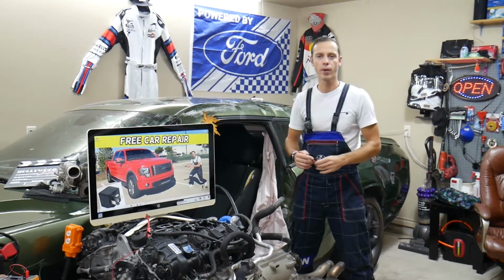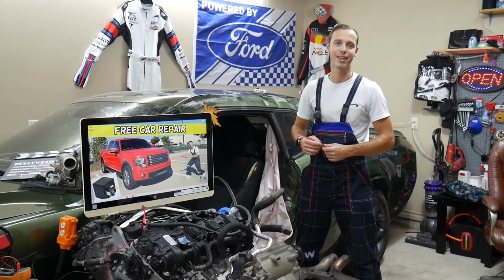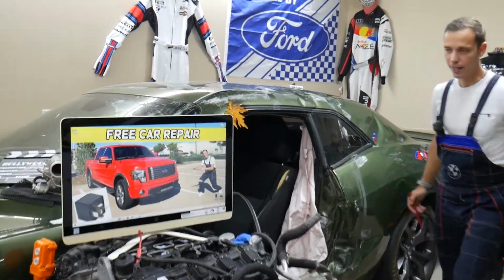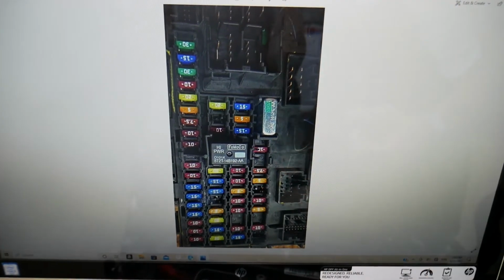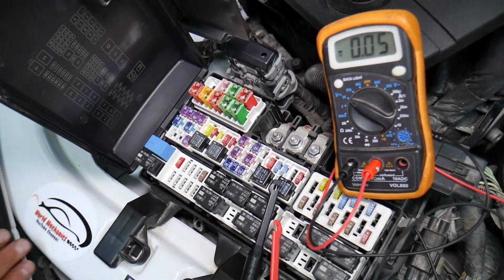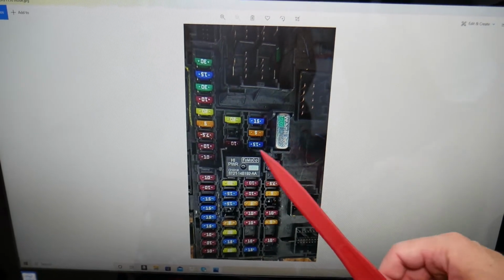FORD F150 ACCESSORY DELAY RELAY LOCATION REPLACEMENT F 150 RELAY 2009 2010 2011 2012 2013 2014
If you need to find the accessory delay relay on Ford F-150 F150 and you want to see where the accessory delay relay is located on your Ford F-150 incase you need to replace the accessory delay relay on your Ford F150 we will demonstrate that in this video today. We demonstrated where the accessory delay relay is located on 2012 Ford F150 but it may be helpful on:
2009 Ford F150 F-150 accessory delay relay location replacement
2010 Ford F150 F-150 accessory delay relay location replacement
2011 Ford F150 F-150 accessory delay relay location replacement
2012 Ford F150 F-150 accessory delay relay location replacement
2013 Ford F150 F-150 accessory delay relay location replacement
2014 Ford F150 F-150 accessory delay relay location replacement

► M Case Fuse
► Micro 2 Fuse
► Maxi Fuse